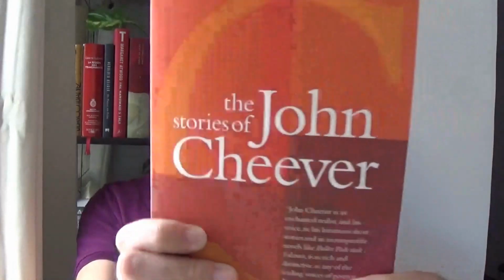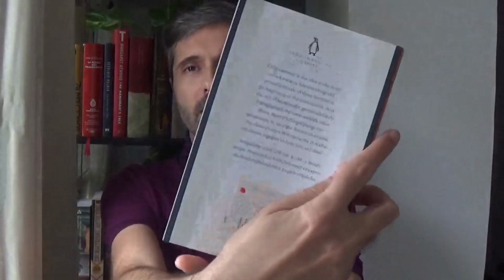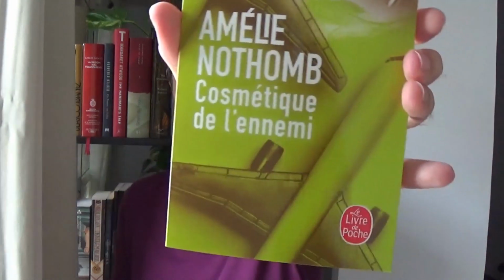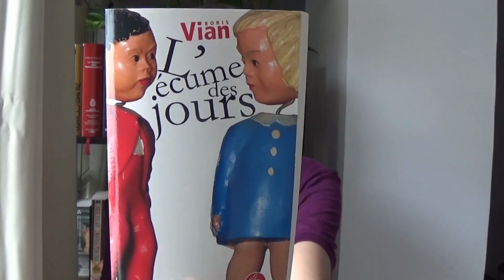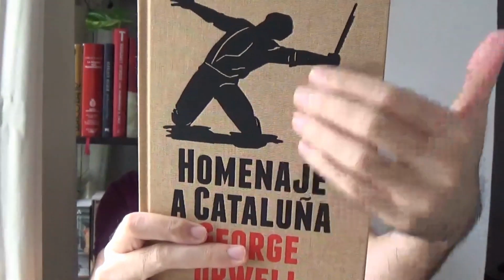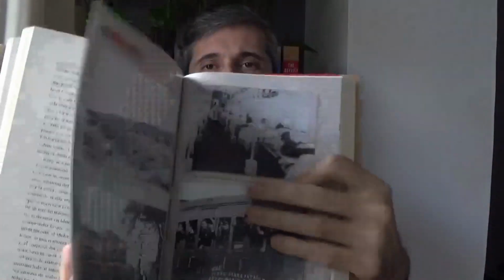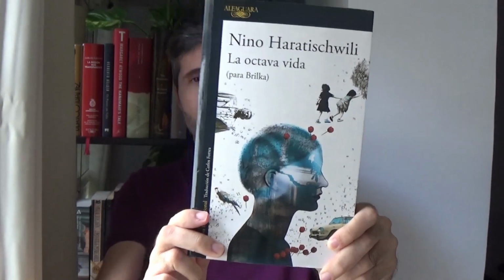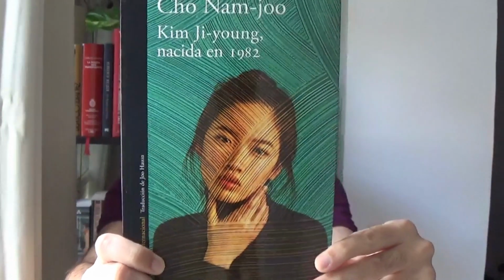Book haul + Nonfiction November Suggestions!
Do you want to buy me books?

- AMAZON WISHLIST

Hey guys! My name's Juan and I make videos about books (mostly, literary fiction).